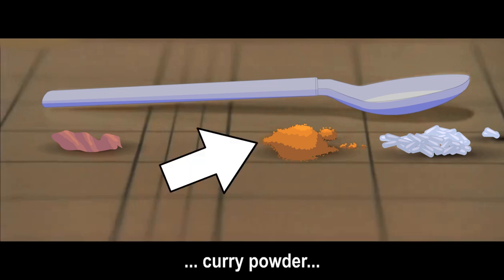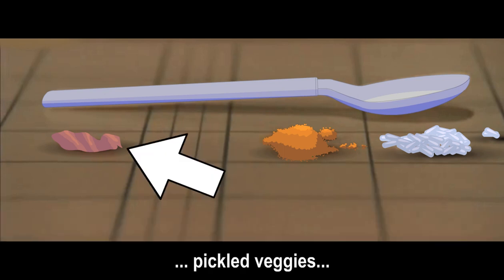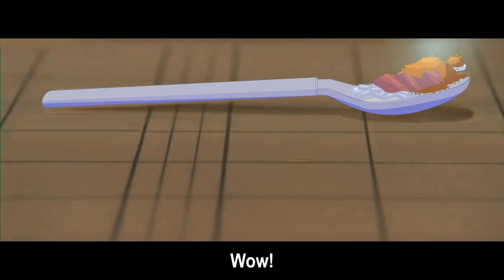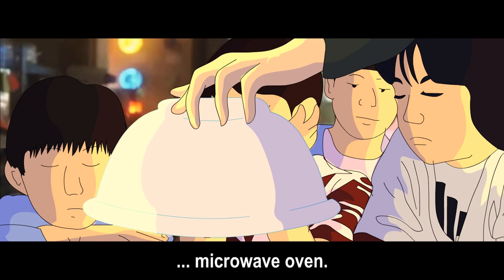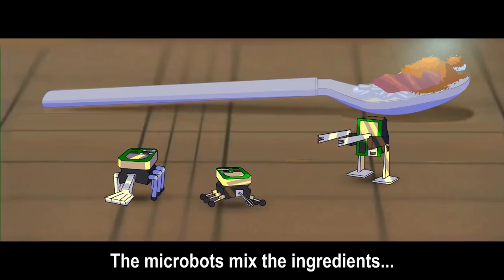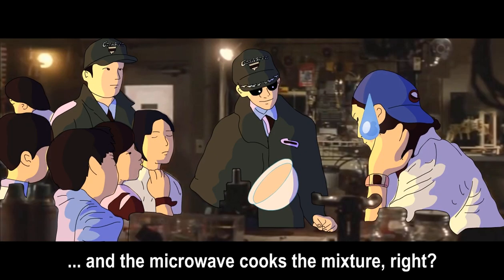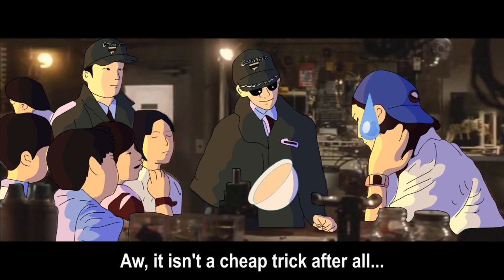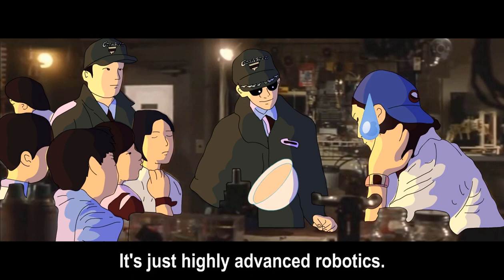Totally Kaiju Toons vs. the "Godzilla vs. Megaguirus" Microbots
Your whimsical microbots are cool! Wanna help us build a black hole gun?

God bless,
TKToons

This animated parody is for noncommercial use only and is not affiliated with, or authorized or endorsed by Toho Co. Ltd. Toho is the owner of all copyrights and trademarks in its respective films and characters, and all of its rights are expressly reserved.